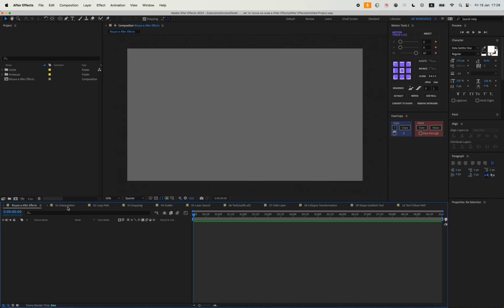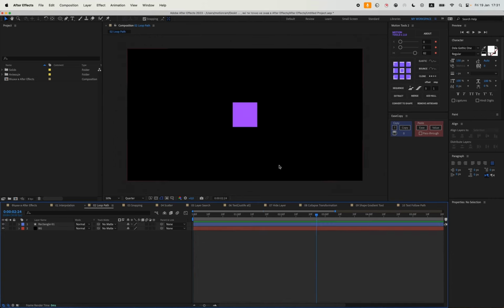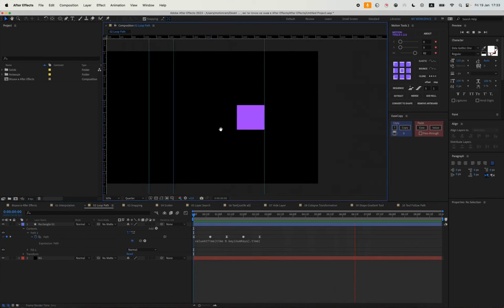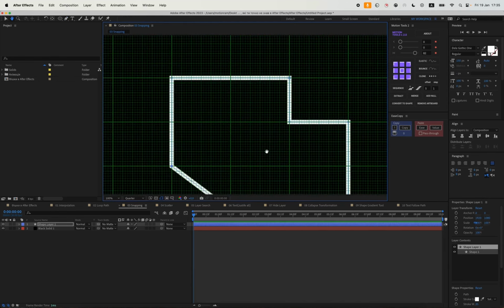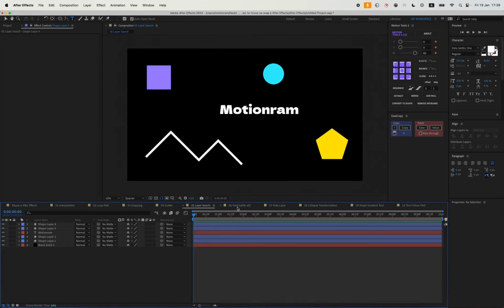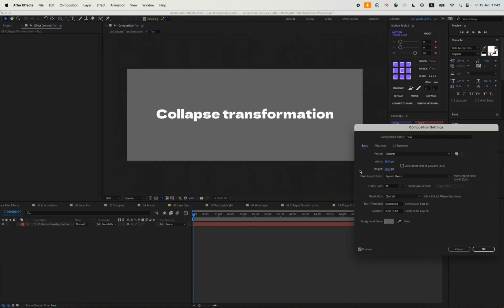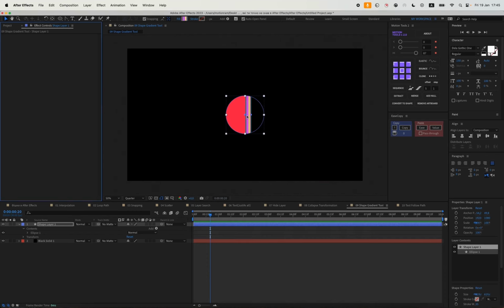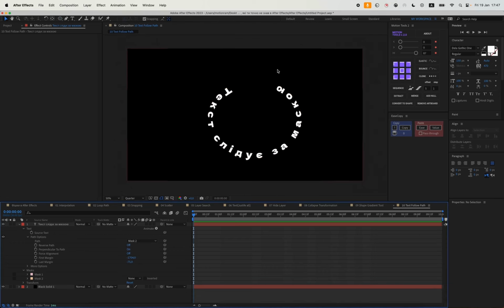10 Tricks You Definitely Don’t Know About After Effects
10 Tricks Every Motion Designer Must Know

In this video, you’ll learn how to master essential skills in After Effects. And the best part?

▪️ Trendy tutorials and everything about design and typography.

Timestamps:
00:00 – Intro
00:27 – Interpolation
02:24 – Loop Path
04:49 – Snapping to Grid
05:57 – Scatter
07:43 – Layer Search
08:31 – Justify Text
09:22 – Hide Layer
10:12 – Collapse Transformation
11:16 – Shape Gradient Tool
13:15 – Text Follow Path
14:40 – Final